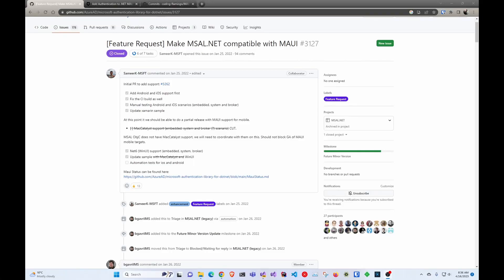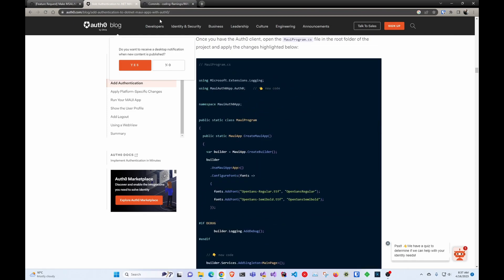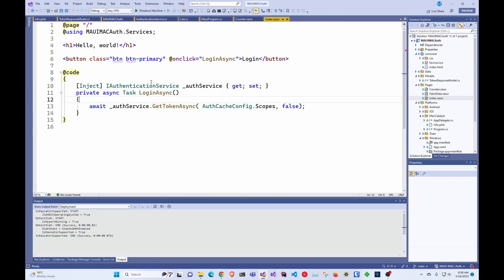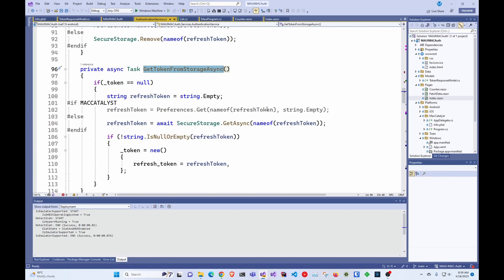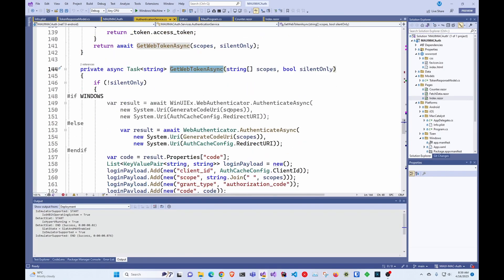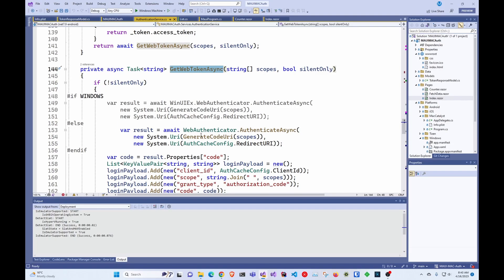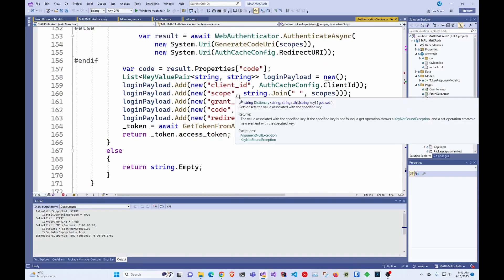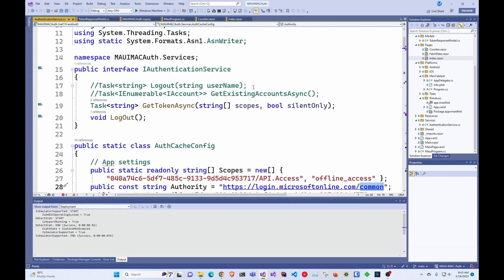How to Do AAD Authentication in MAUI Mac Catalyst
Since MSAL for MAUI doesn't work for MacOS Catalyst in this video we go over how to do AAD Authentication in MAUI Mac Catalyst.